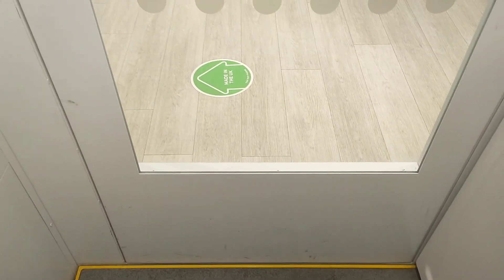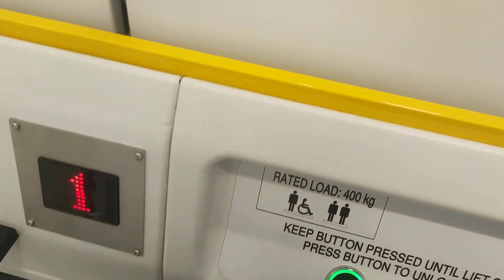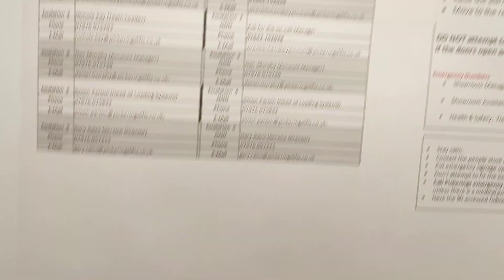7 Sep 2011 Dalby Platform Lift @ Wren Kitchens In Hayes Springfield Road Retail Park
Capacity - 400KGS/2 Persons Or 1 Person + Wheelchair
Year Built - 7 Sep 2011
Doors - Manual Swing Door